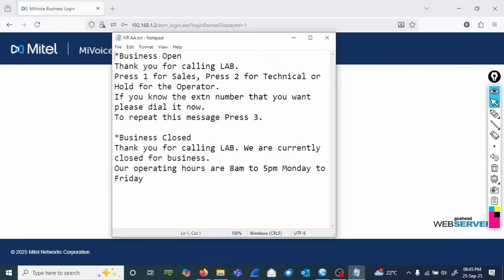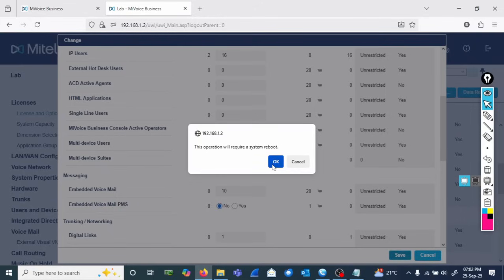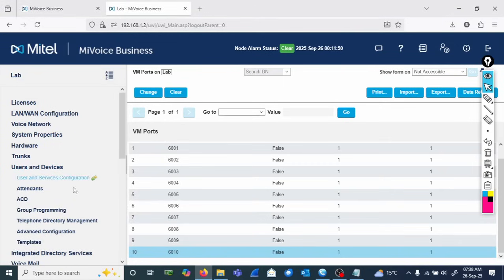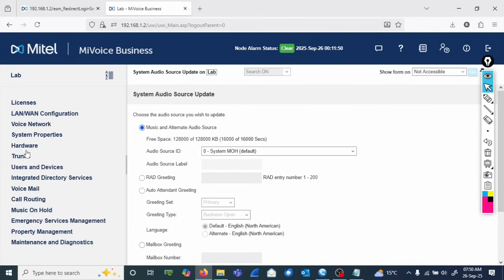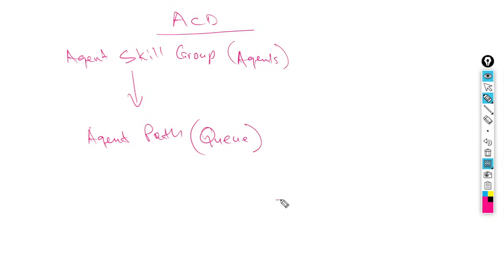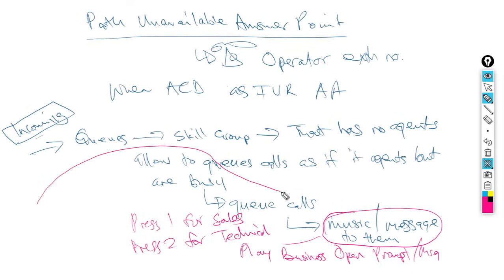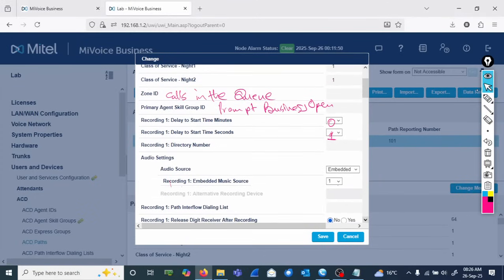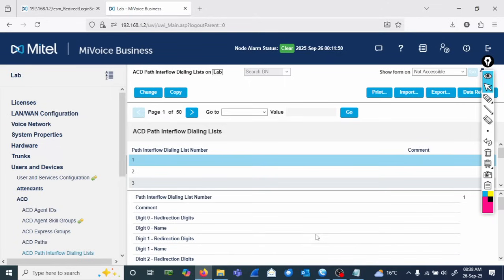Configuring IVR AA on MIVB using ACD | Mitel Academy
Auto Attendant or IVR configuration training using Automatic Call Distribution ACD which normally used for Call Centre setup. This tutorial gives you a chance to comprehend ACD. Come out understanding ACD and Auto Attendant. Mitel Academy